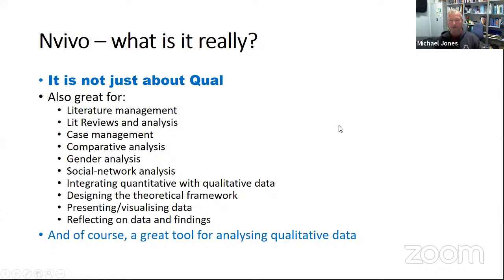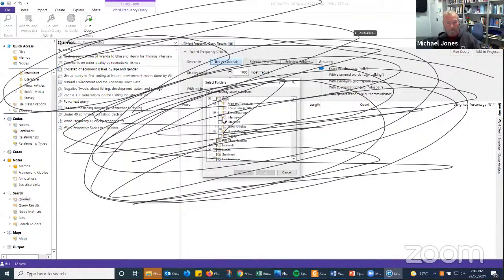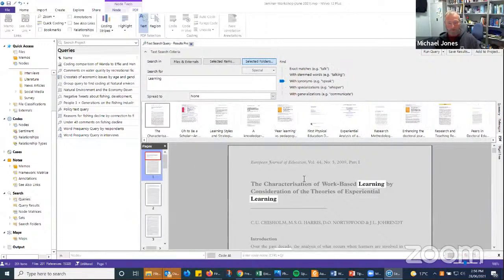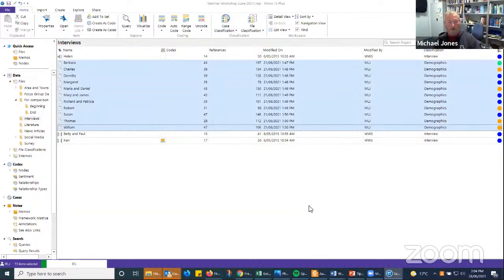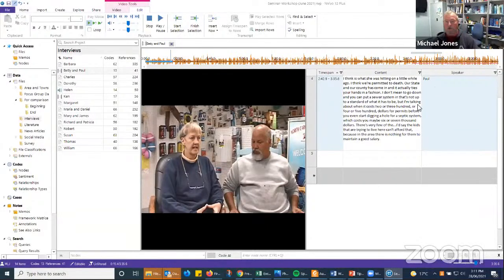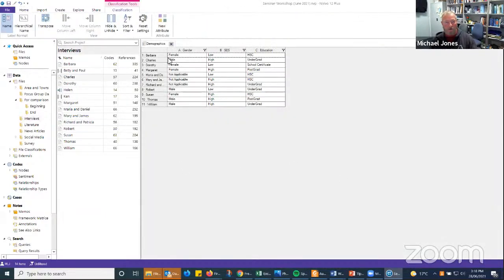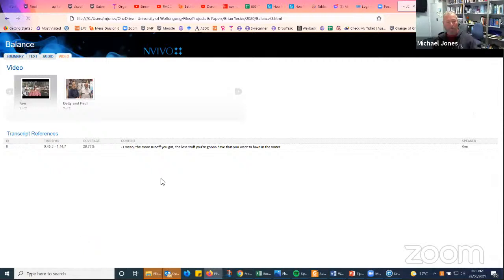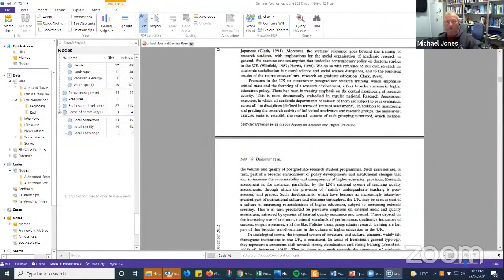IW on "Use of NVivo in Qualitative Analysis: Tips and Tricks to accelerate your Research"